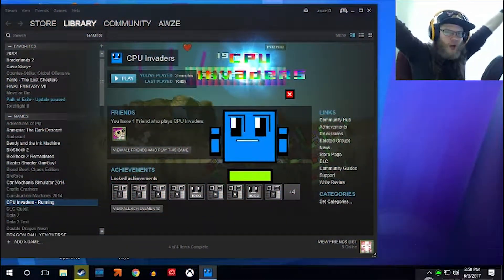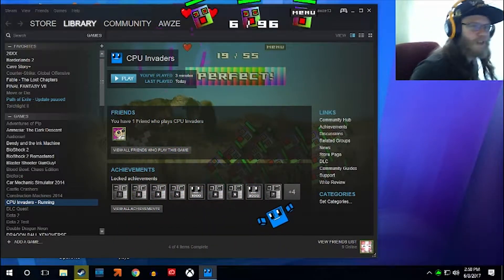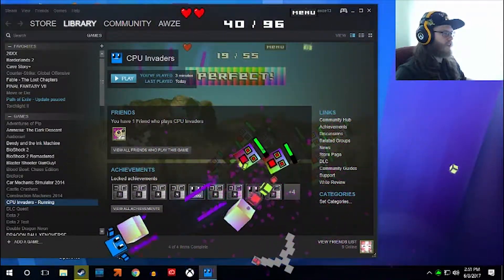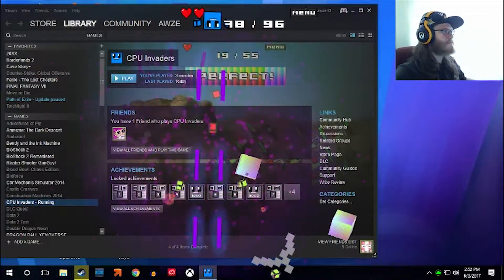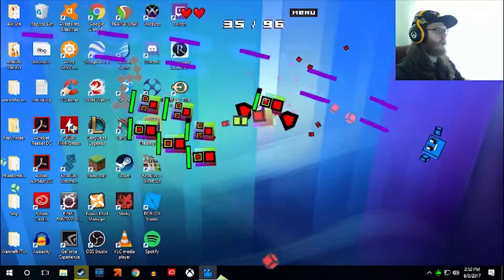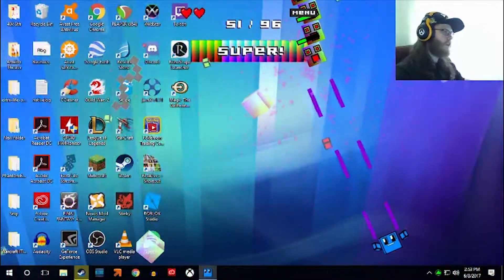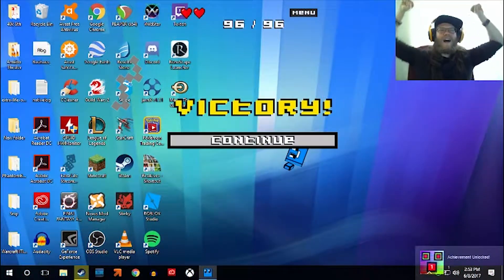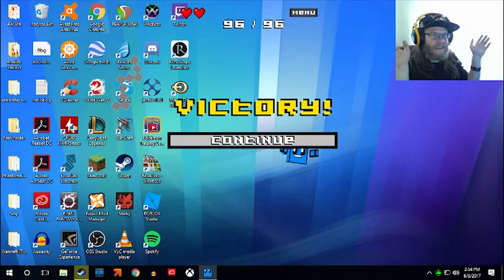Purple Hippo Plays: CPU Invaders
NICK'S COMPUTER IS INFESTED WITH COLORFUL CUBES!

THIS WILL NOT STAND!